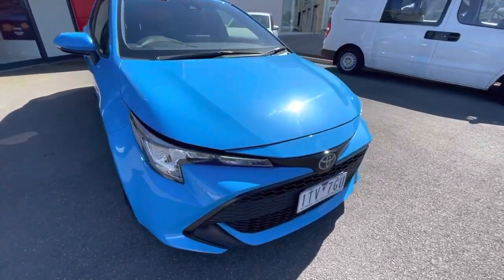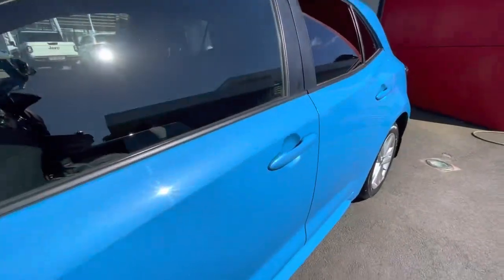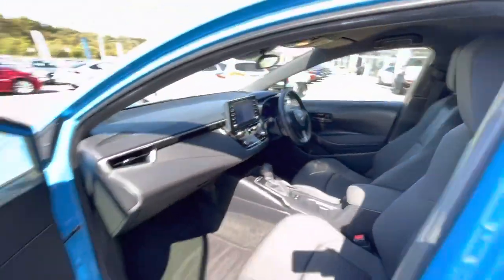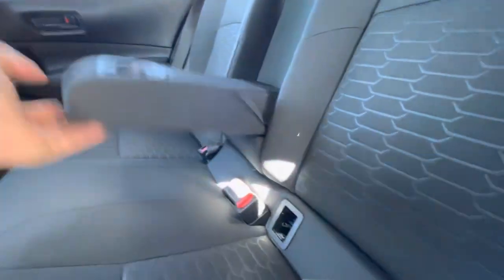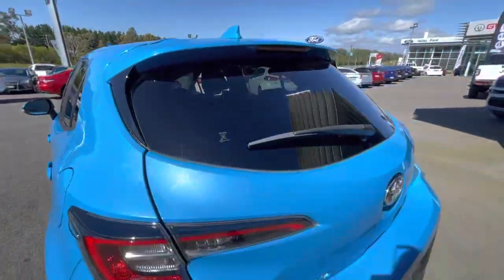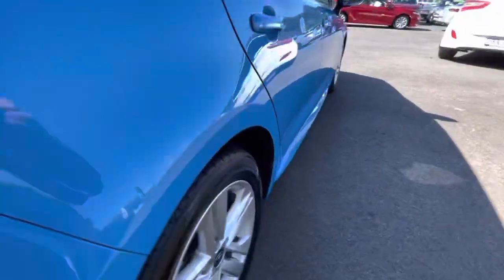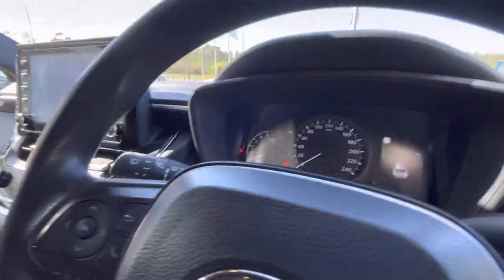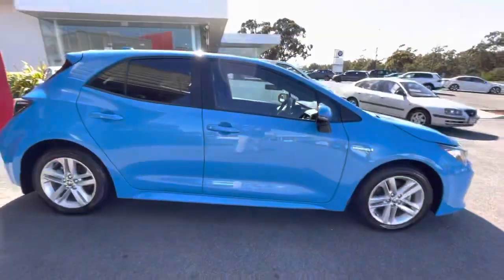U52001 Toyota Corolla Ascent sport hybrid WALK AROUND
Welcome to Valley Motor Group Used Cars

Thank you for viewing our walk around video

Open 8:30 Am Till 5:30 Pm Monday to Friday
And 8:30 AM TILL 4:00 PM Saturday

✅FINANCE AVAILABLE

✅ Premium protection plans available

✅ Includes our Free Standard 3 year or 175,000km protection plan and roadside assistance